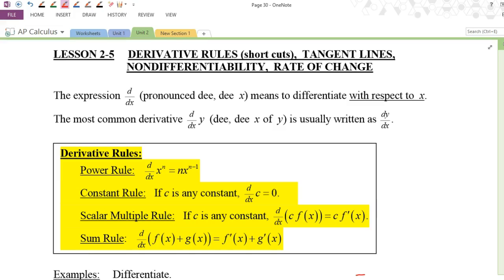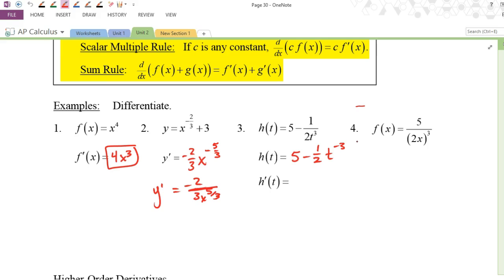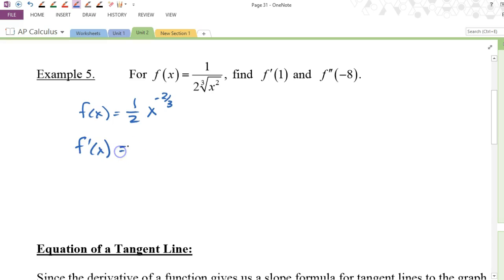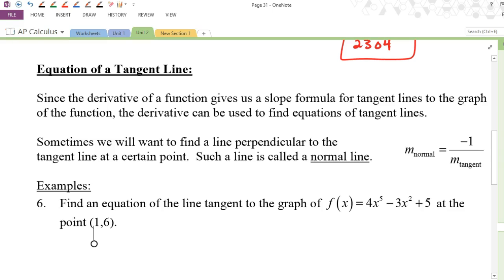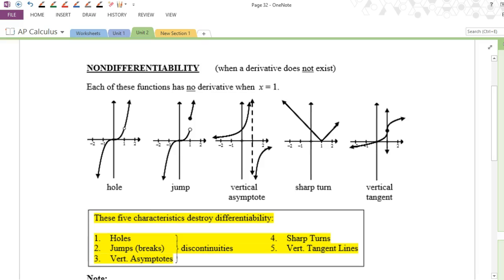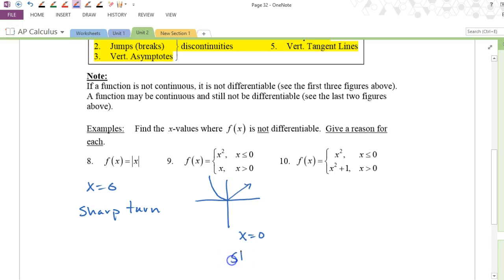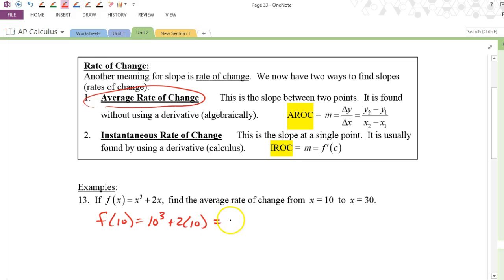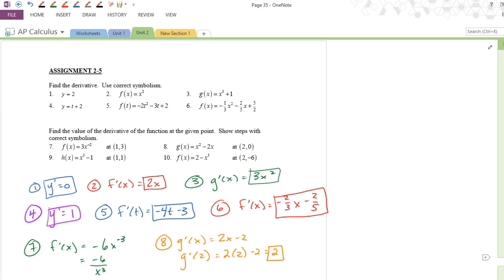2.5 AP Calc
Derivative Rules, Tangent Lines,Nondifferentialbility, Rate of Change